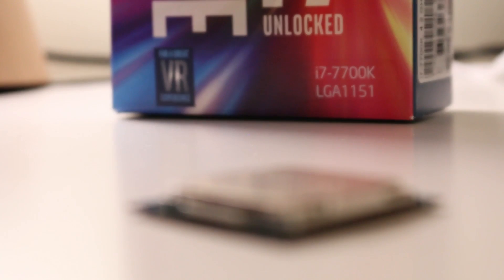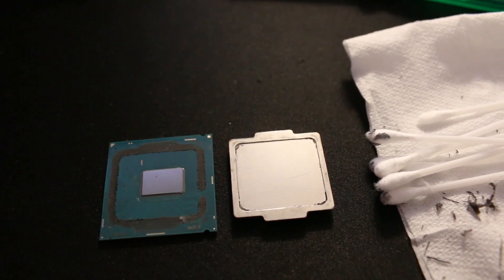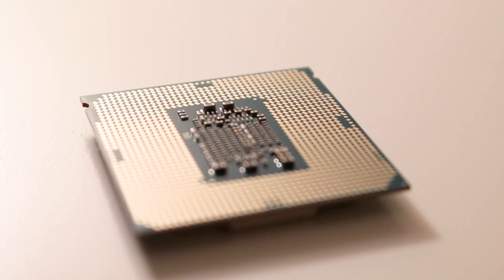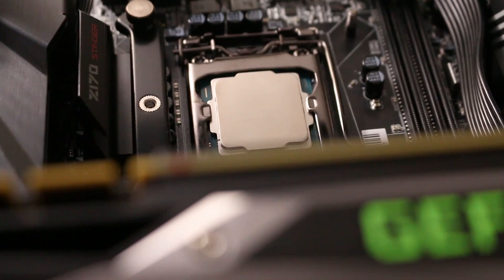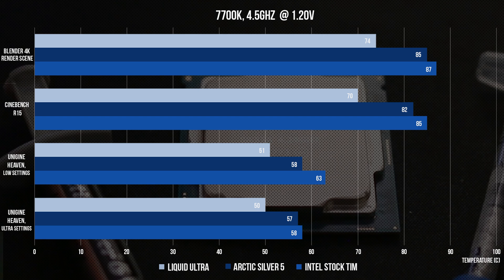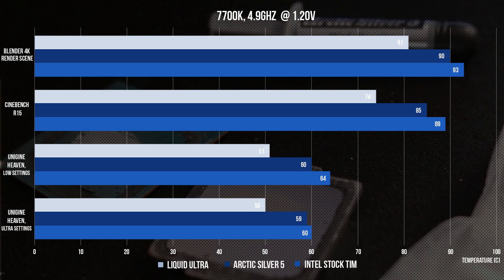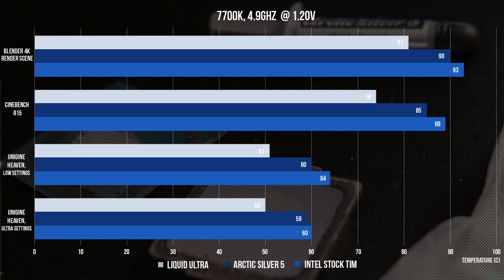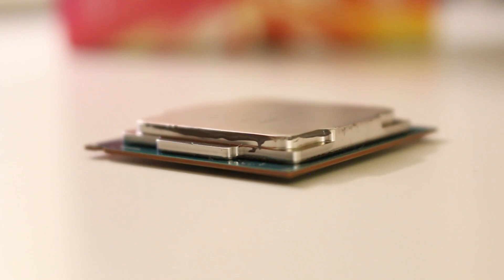CPU Delidding - Stock Compound vs. Thermal Paste vs. Liquid Metal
What's the real temperature difference between the stock CPU die thermal compound, a common thermal paste, and premium liquid ultra? Should we use a liquid metal, or can we get away with some of that leftover thermal paste you've got lying around?

Check Prices for thermal paste products:
Coolaboratory Liquid Ultra
Thermal Grizzly Conductonaut (1g)
Thermal Grizzly Conductonaut (5g)
Arctic Silver 5 Thermal Paste